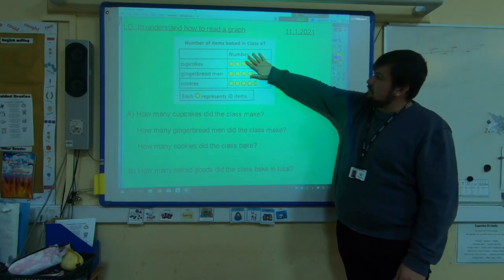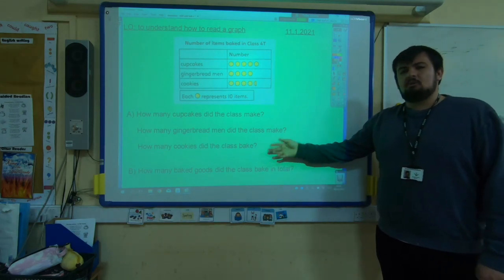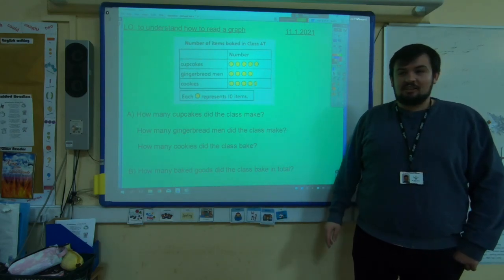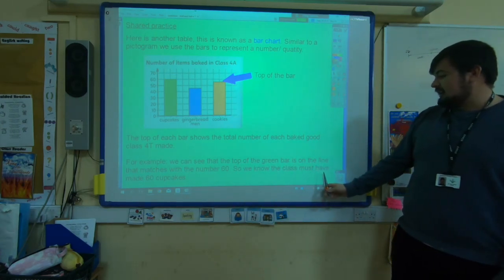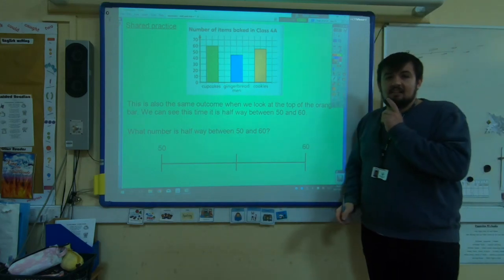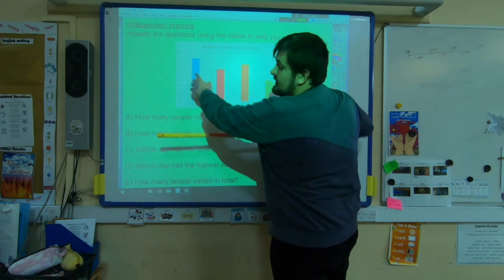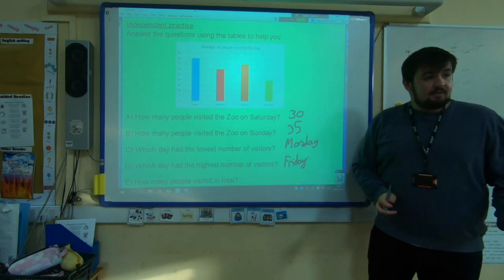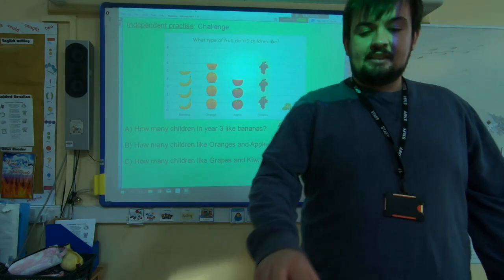Maths - (11.1.2021)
Videos aimed at teaching children from Yr4 at Bridport primary school.